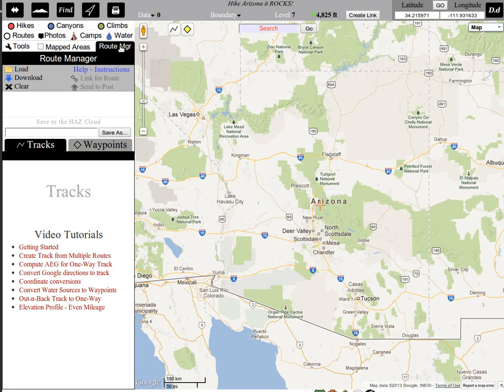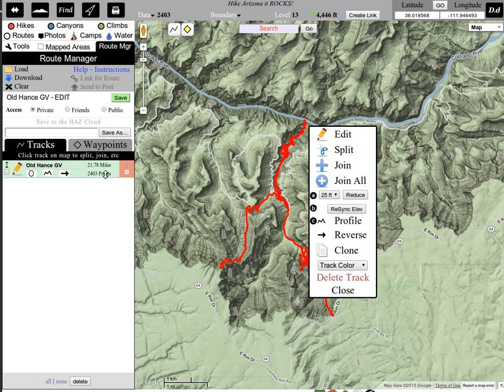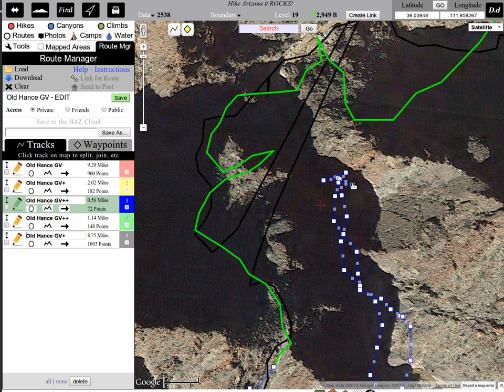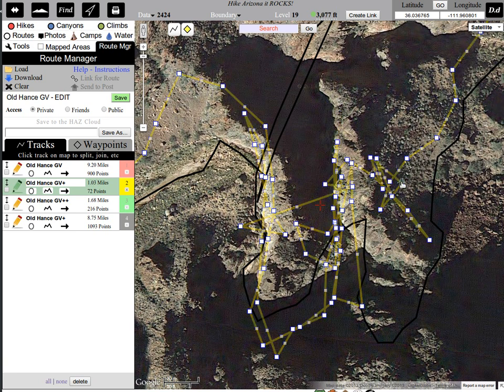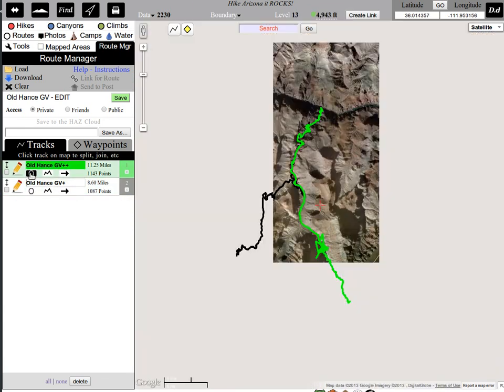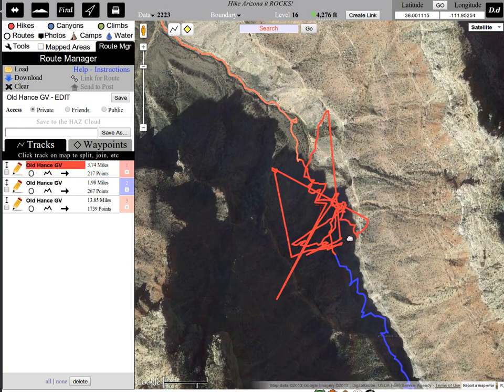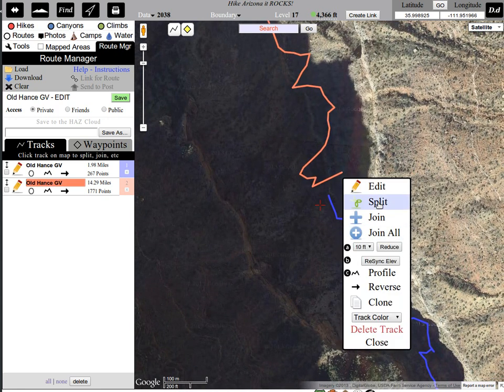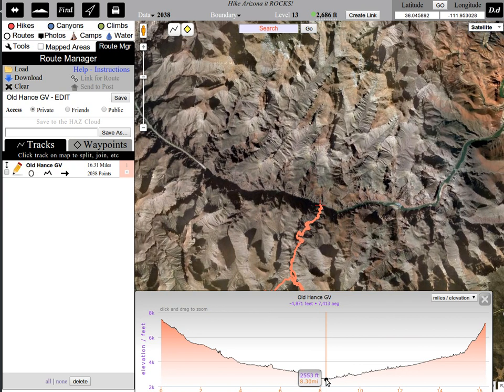Route MGR - Clean Track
how to clean up signal loss and erratic gps routes